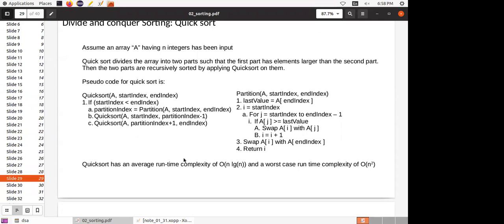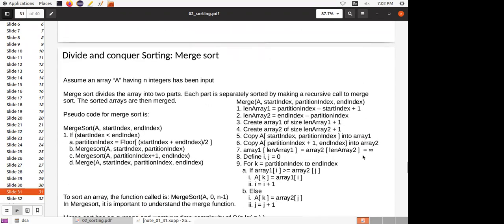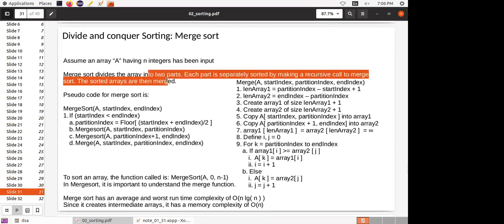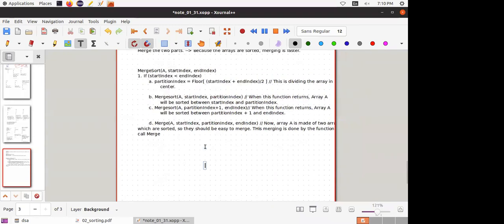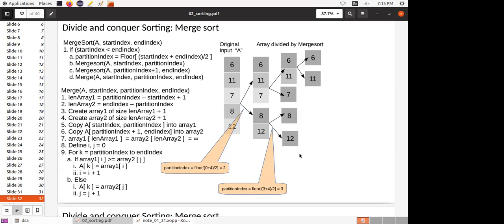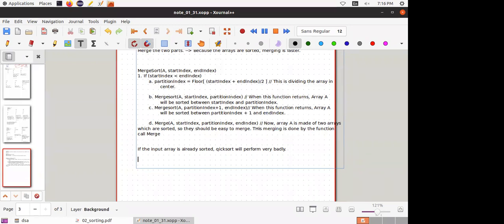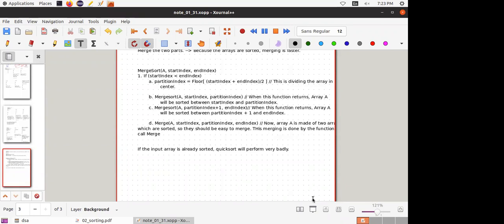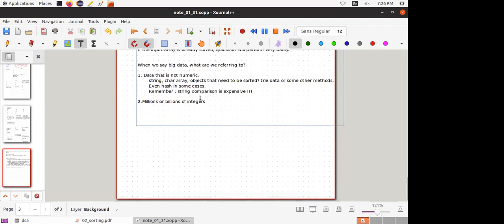video 05 DSA 31 01 2022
00:00    Few questions and clarifications on Quick sort, followed by discussion of MergeSort.
15:18    Student questions.